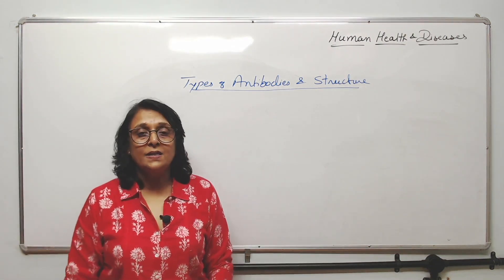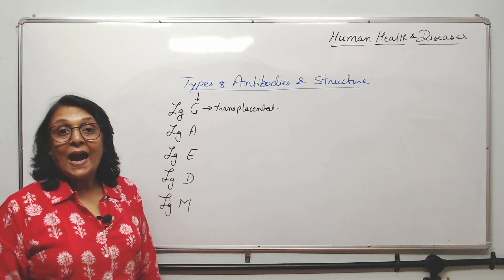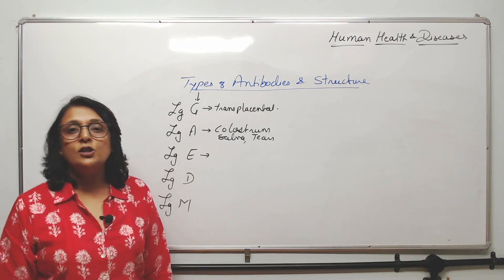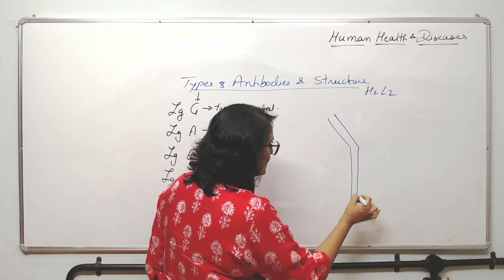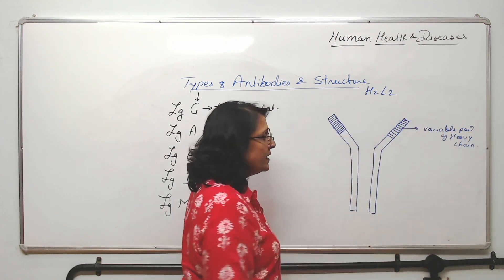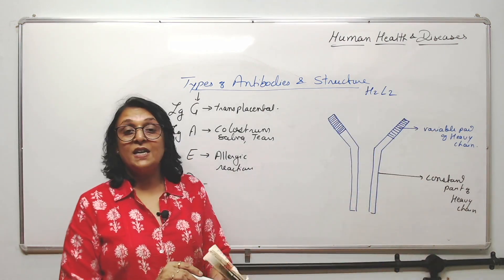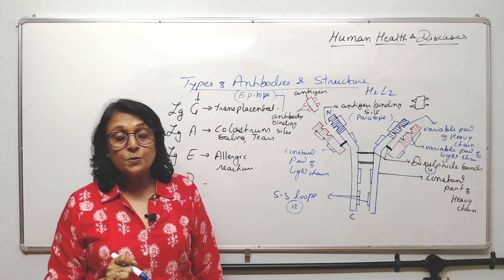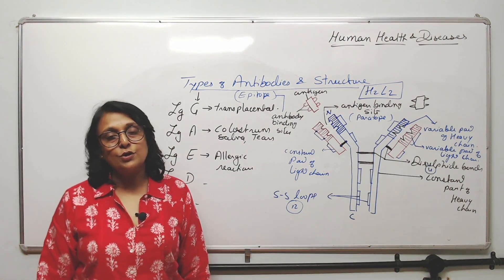Types and structure of Antibodies | Human Health & Diseases | NEET | Neela Bakore